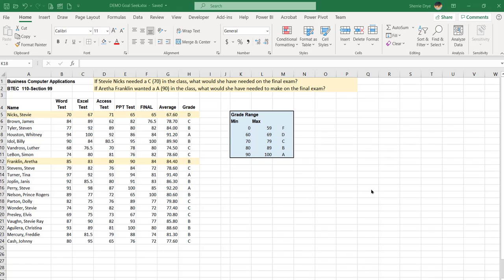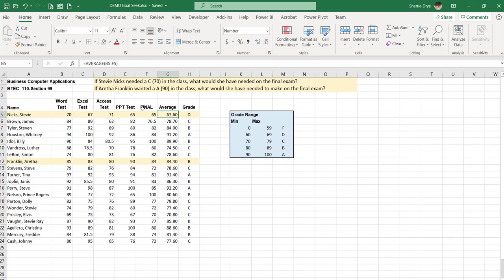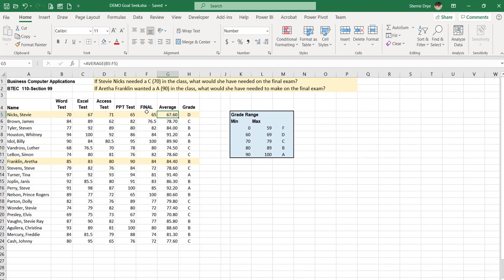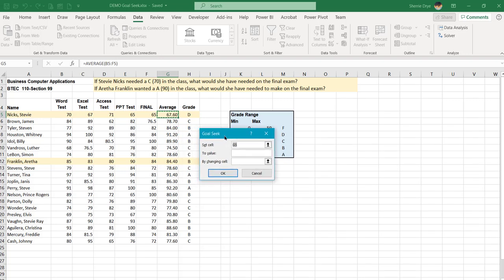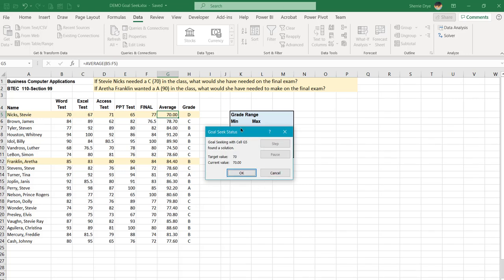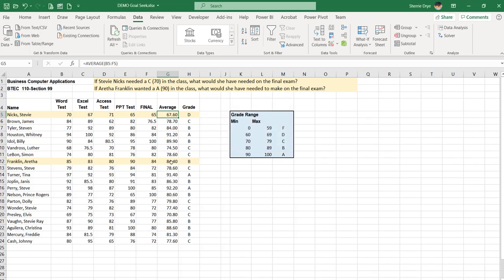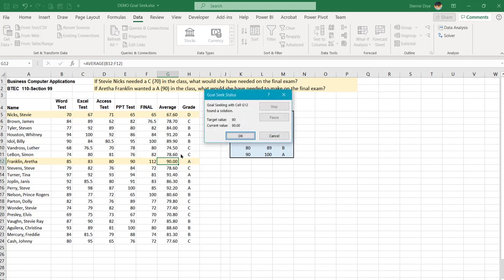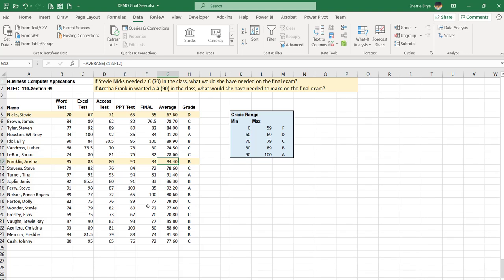EXCEL--Goal Seek Grades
Goal Seek Grades
Using Goal Seek What If Analysis for grades